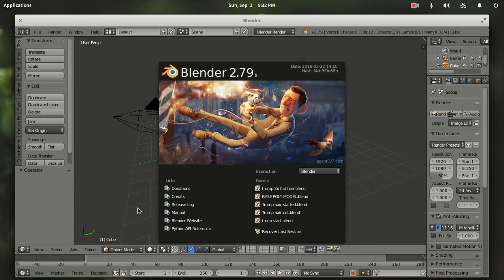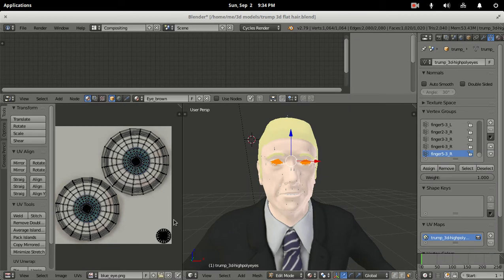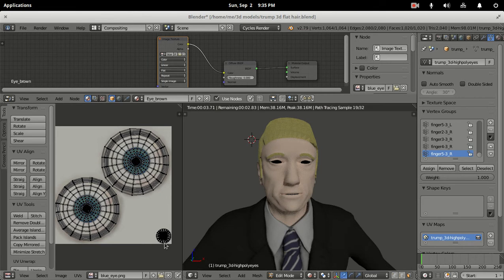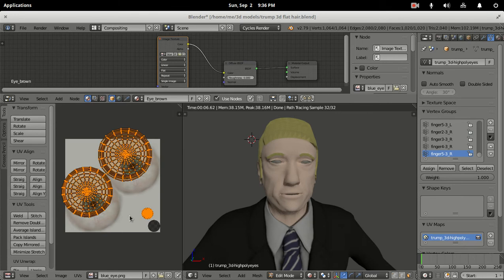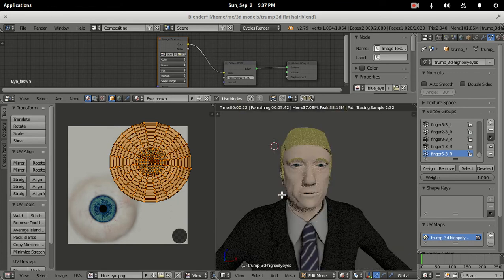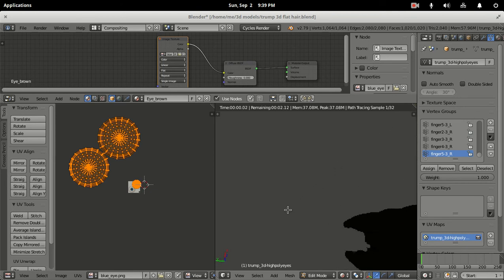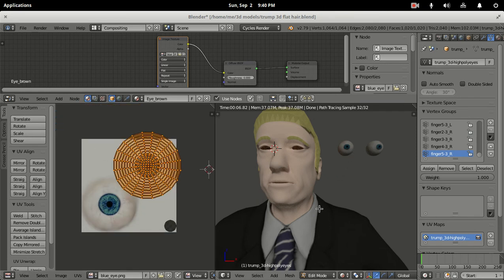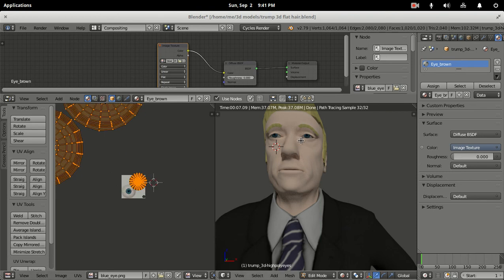Blender makehuman eye texture fix